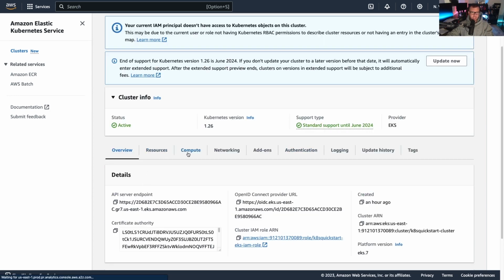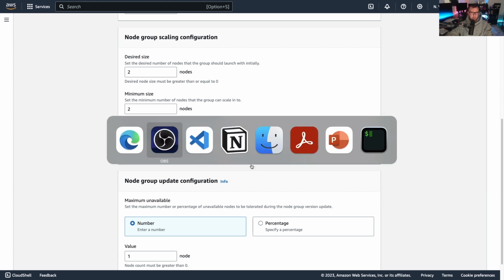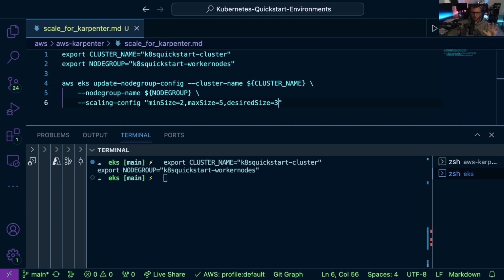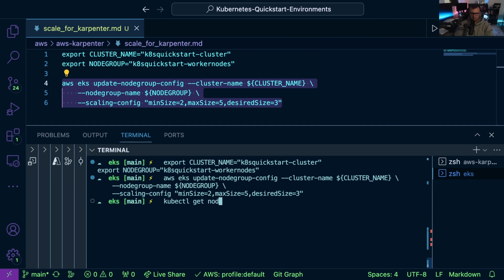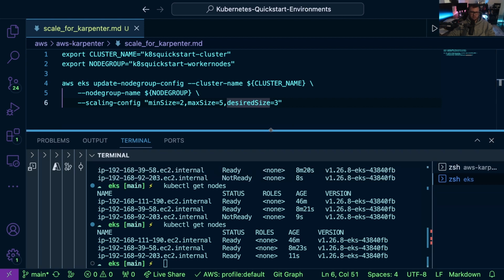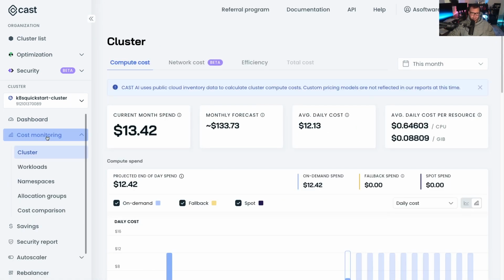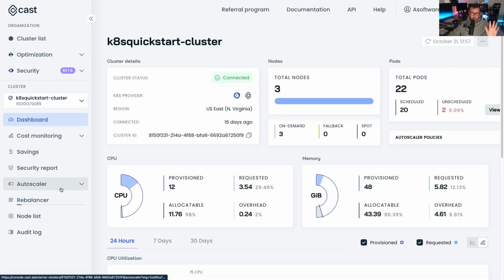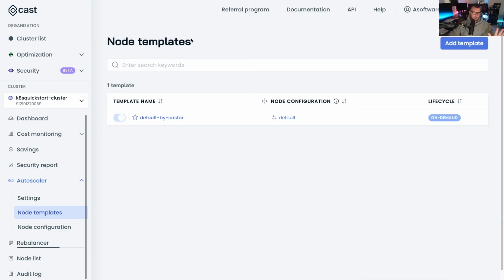CastAI Autoscaling Performance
In this video, you will learn:
- How to ensure proper scaling performance
- What technologies to integrate for scaling